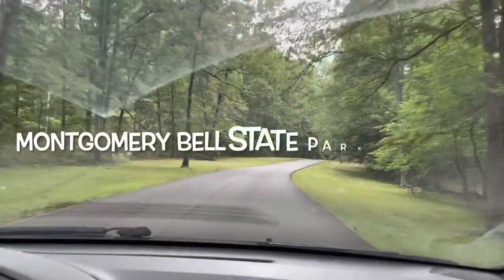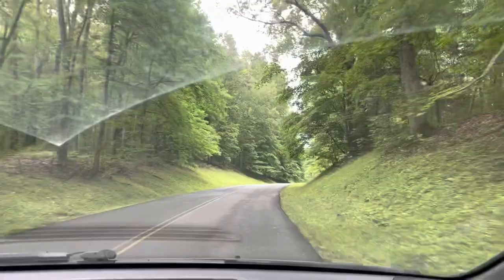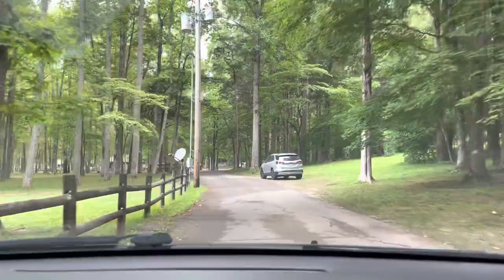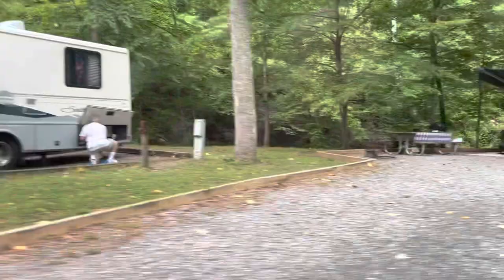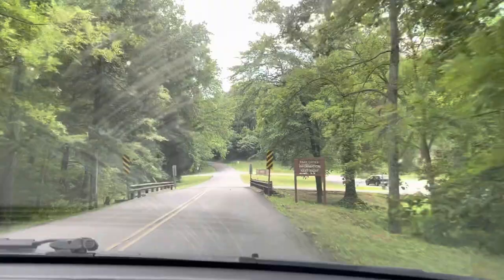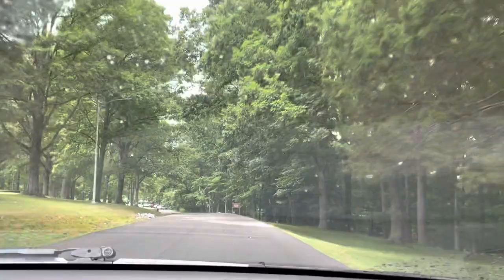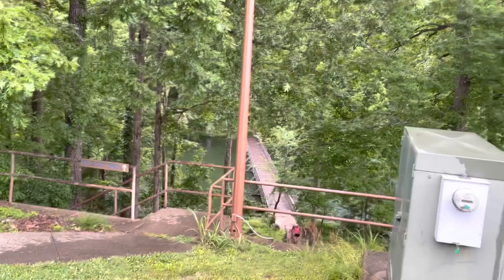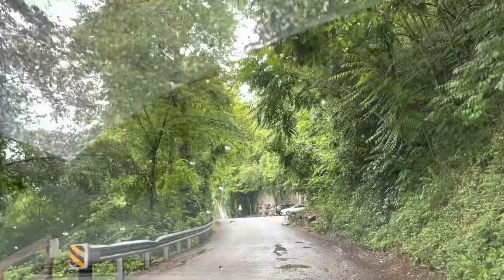Montgomery Bell State Park, Burns, TN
Join us on a leisurely drive through Montgomery State Park in Burns, Tennessee.  We drive the campground loop twice, and then venture on to Harpeth River State Park for a short visit to the river.